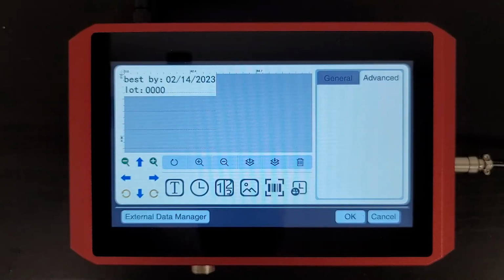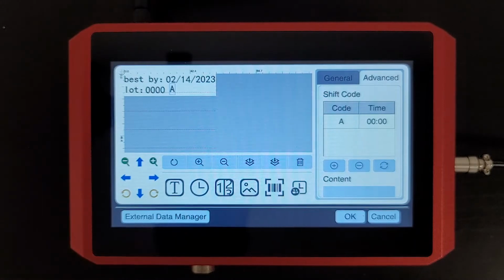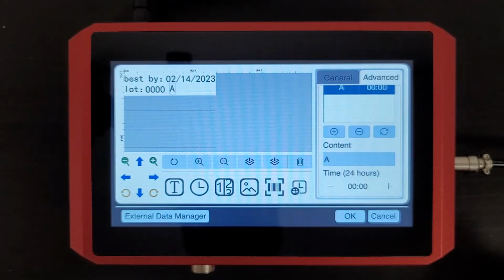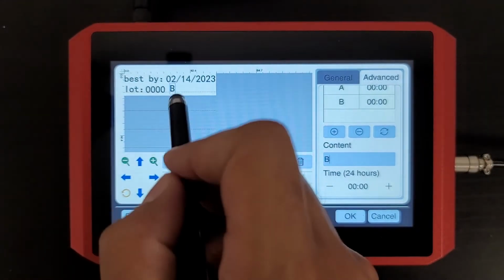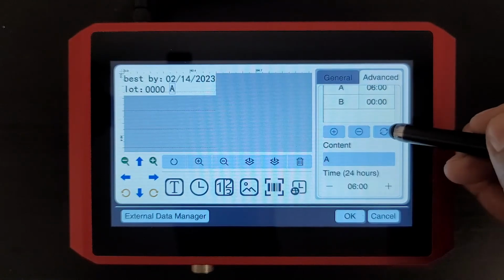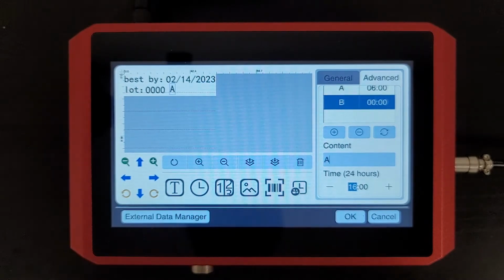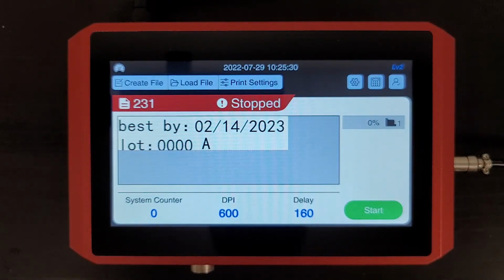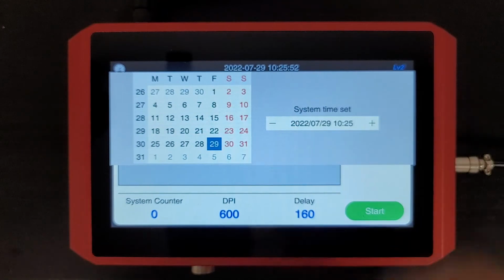SNEED-JET Titan Printer (V. 2.2.13) - How to set shift codes